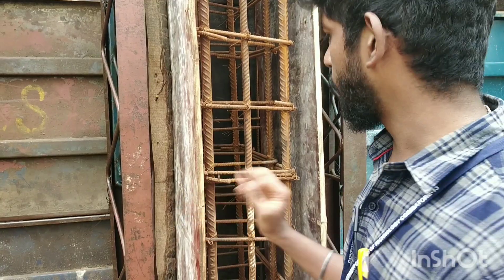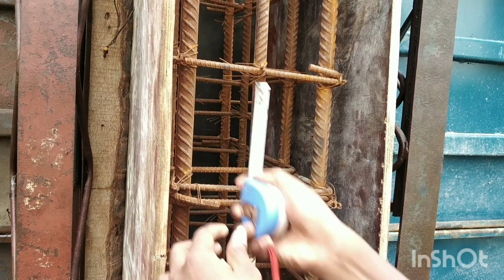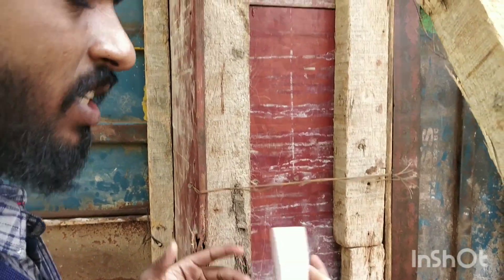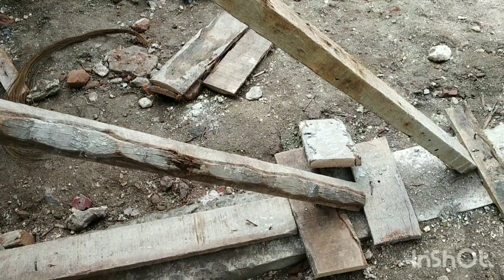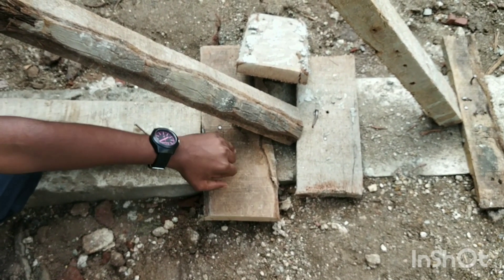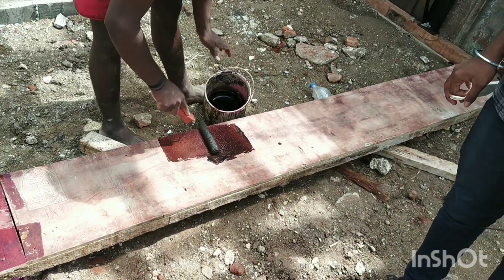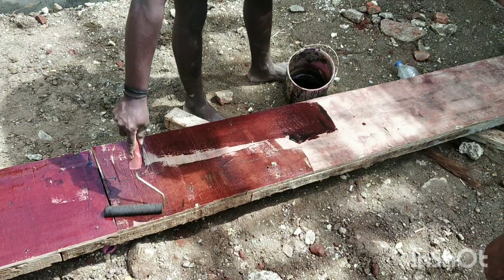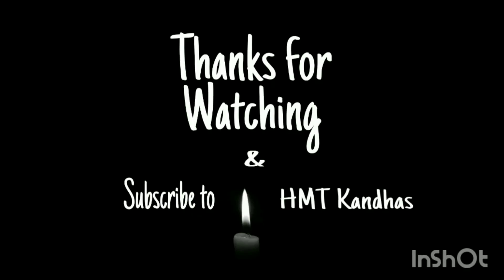Column Formwork and Reinforcement Details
Column formwork and reinforcement details explained from construction by HK &George😌